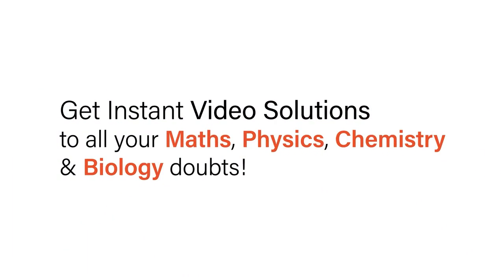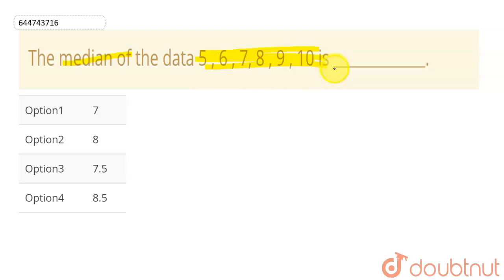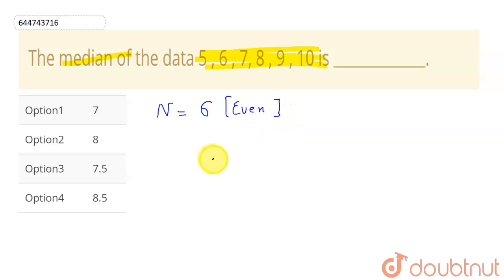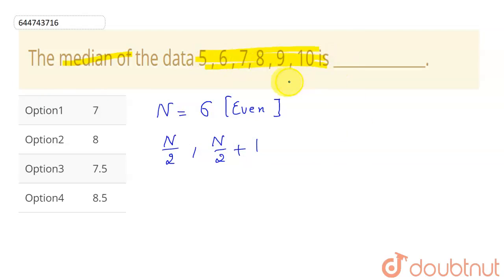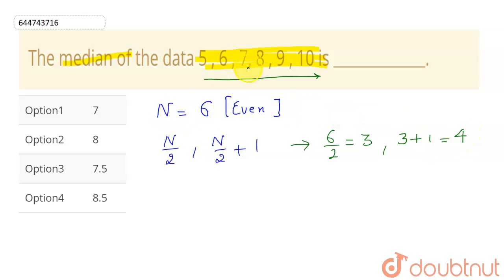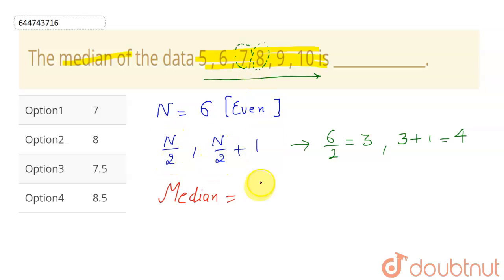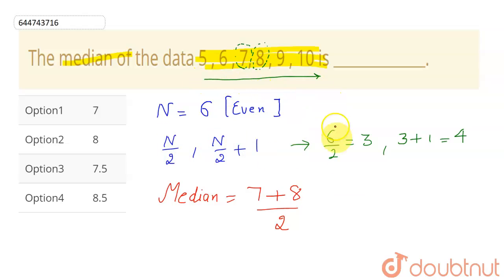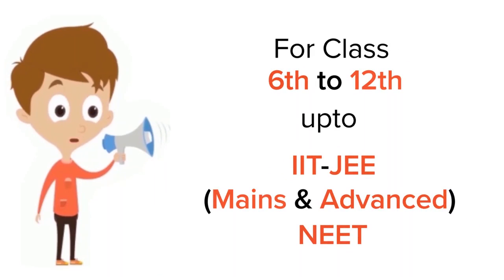The median of the data 5 , 6 , 7, 8 , 9 , 10 is __________. | 12 | MEASURES OF CENTRAL TENDENCY ...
The median of the data 5 , 6 , 7, 8 , 9 , 10 is __________.
Class: 12
Subject: MATHS
Chapter: MEASURES OF CENTRAL TENDENCY
Board:IIT JEE

👉 Have Any Query? Ask Us.